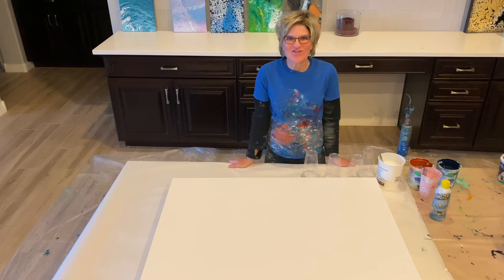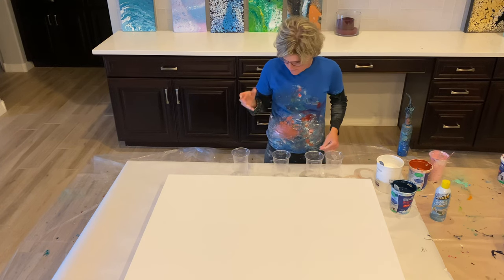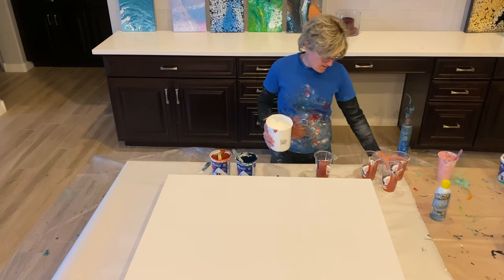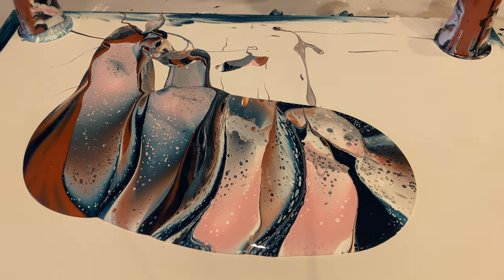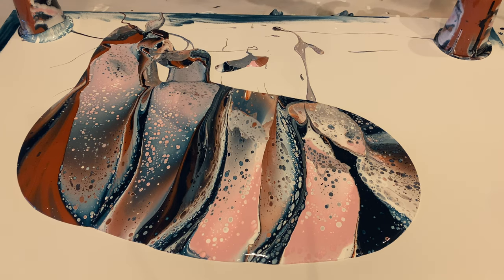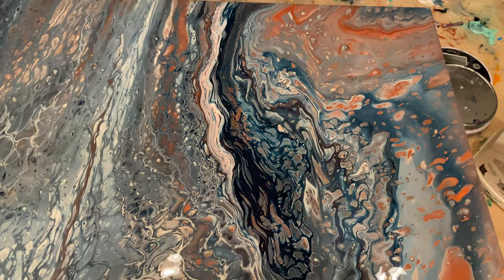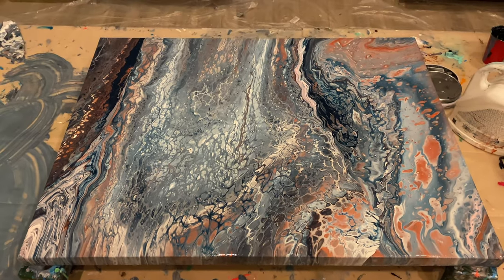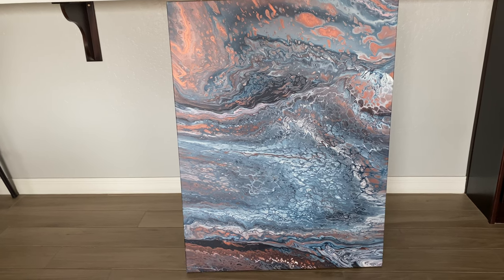Burning Metal? SoHo Copper and It Is on Fire! 30" x 40" Canvas with Amazing Metallic Shimmer!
This one did not start as anticipated.  I probably used less than 4oz of pink (out of 75oz) and it literally took over the canvas. I had to pour more cups. While I think the composition was better before I poured the additional cups, I am definitely happier with the result I got than having a pink painting.  Who would have thought pink would overtake Paynes Grey & Copper?!?

I'm super happy with the copper results. SoHo metallics are truly amazing and pop off the canvas.The top honestly looks like burning metal.  The more I stare at it, the more it's growing on me.

Note to self: Don't put colors you hate in a huge painting...not even a little...because stuff like this happens. lol

Great ideas are not going to find you. They must be pursued. It requires risk, time, effort and a lot of failure!  But if you do what you've always done, you're going to get what you've always had.  Take a spontaneous step into something inspiring!  That action can lead to another, and another and so on...

And please...stop being afraid to go against the grain and try something new/different...even if you fail!

Ask yourself: When was the last time you tried something for the first time?